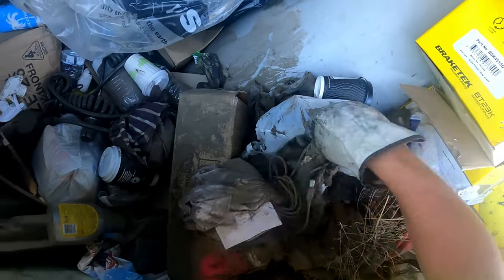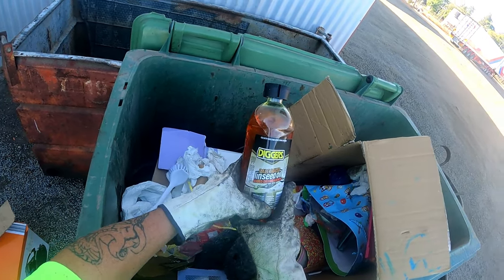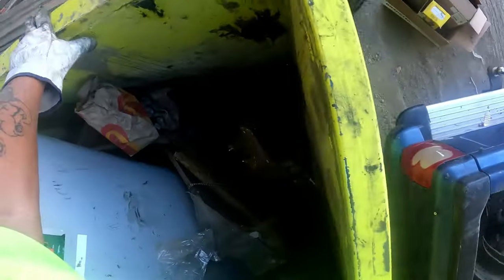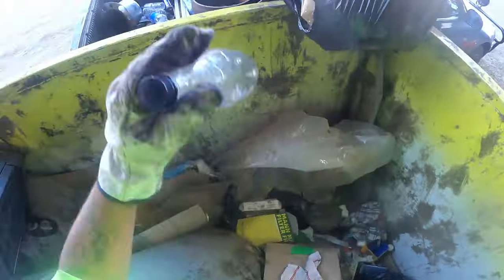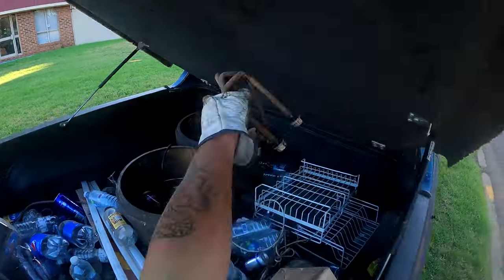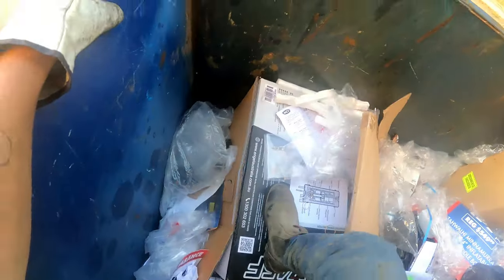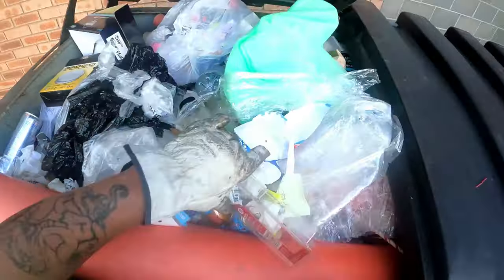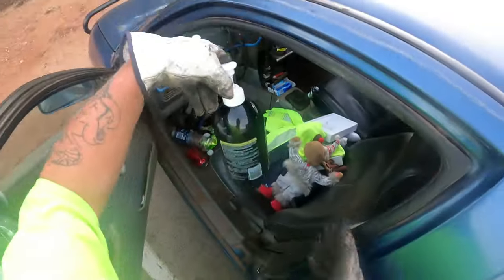Dumpster Diving Theres Goods In There But Is It Worth It